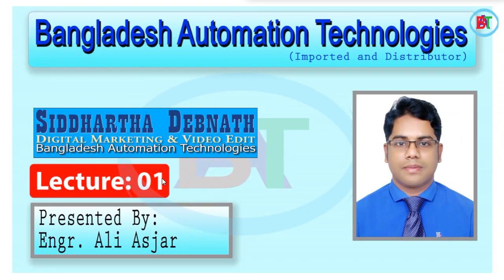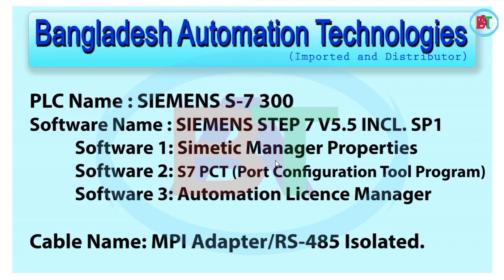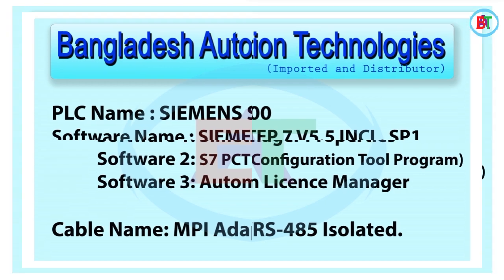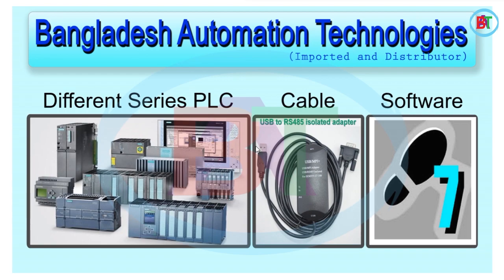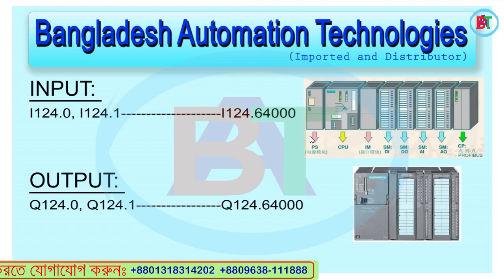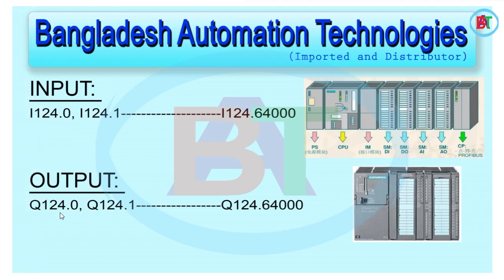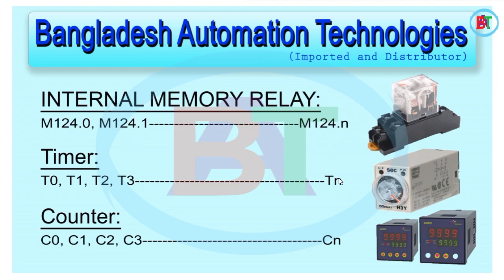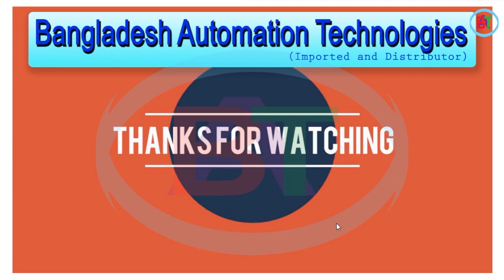S7 300 এর প্রোগ্রামিং | Step 7 SIEMENS S7 300 Basics Programing | PLC Bangla Tutorial | Lesson - 1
PLC Training, PLC Programming Tutorial in Bangla, PLC Bangla Tutorial, PLC Tutorial in Bangla, HMI Training, VFD Training, VFD Tutorial, Our institution is provided.
Step 7 SIEMENS S7 300 Basics Programming:

Bangladesh Automation Technologies Siemens S7 300 Basics Programmable Logic Controller (PLC) training program provides learners Siemens PLC training in operation, programming, and recreation with either a Siemens S7313 or Siemens S7314 Programmable Controller. Programmable controllers are one of the most significant and generally utilized items in the cutting edge industry with computerized line applications going from car to bundling to biotech. The 87-IOSS7 requires a PC and anybody of Bangladesh Automation Technologies highlighting either the Mechatronics Learning System for Siemens S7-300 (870-MPC-S7313) or the Siemens S7-300 with Profibus (870-S7314).

Controller Siemens SIMATIC ST-300
 Memory (depending on the model 128/192/256/512 KB)
 16 or 24 digital inputs
 16 digital outputs
 4 analog inputs
 2 analog outputs
 3 or 4 quicker counters
 MPI, Profibus, Profinet interfaces

Topic: Electrical and Electronic ( PLC )
Lectured by: Engr. MD. Ali Asgor

List Of Others Training Course bellow:-

1. Basic to Advanced Industrial Training
2. Advance Industrial Automation & Instrumentation (Regular)
3. Advance Industrial Automation & Instrumentation (Friday)
4. Electrical AUTO CAD
5. AUTO CAD (2D & 3D) training (Civil Eng.)
6. Industrial Attachment On Microcontroller & Embedded System
7. Advance Microcontroller & Embedded System
08. Industrial Attachment (PLC, VFI, HMI, Servo Drive, Inverter, CNC )

If you contact with us:
📱You can Call this number:  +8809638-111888
🏡Address: Road# 04, House# 38, Nikunja-02, Khilkhet, Dhaka-1229